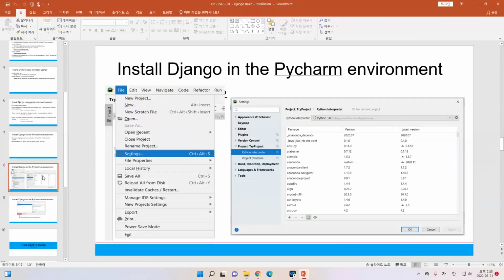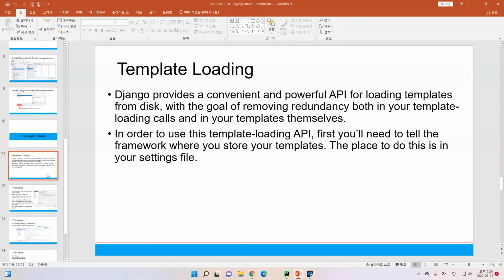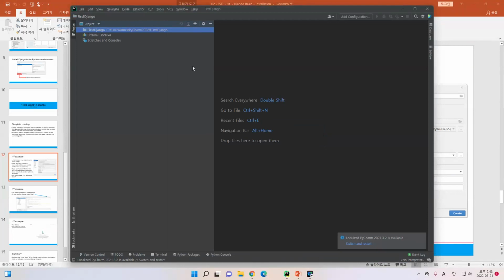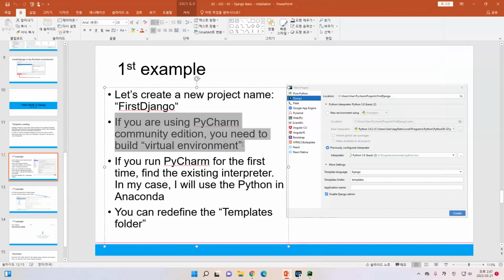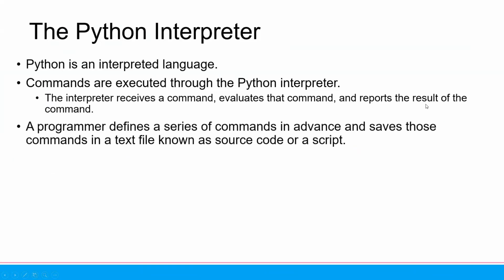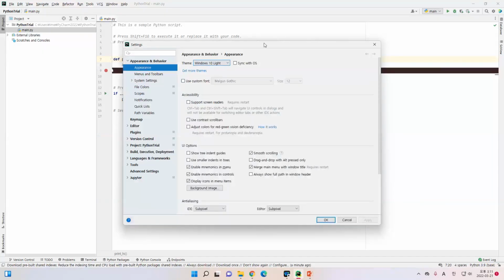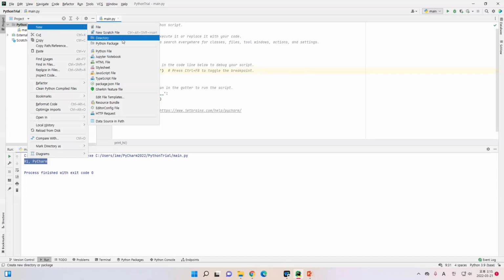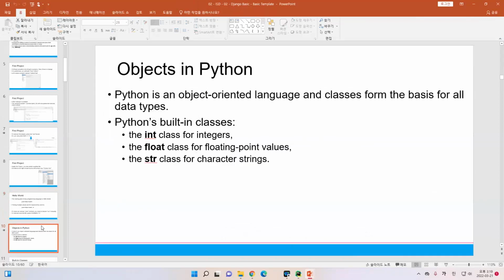[Week 04] - 20220321 - ISD - Basic Django